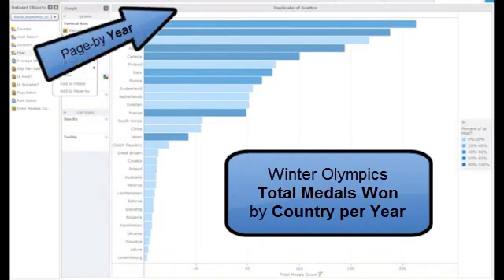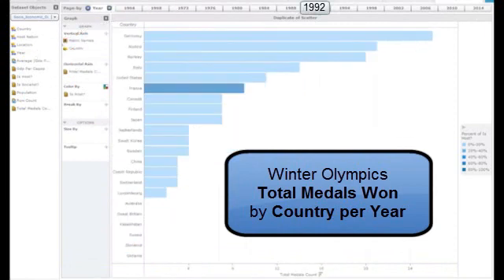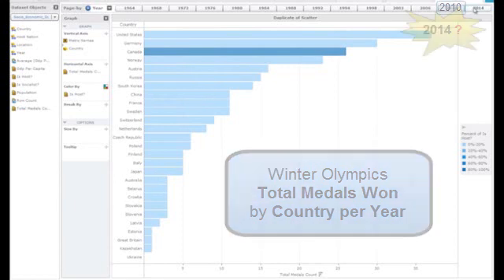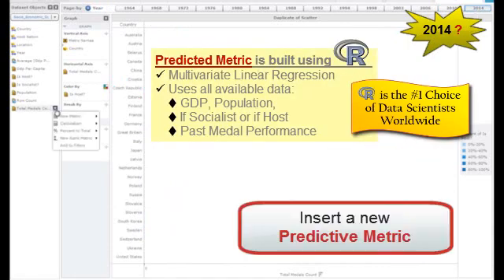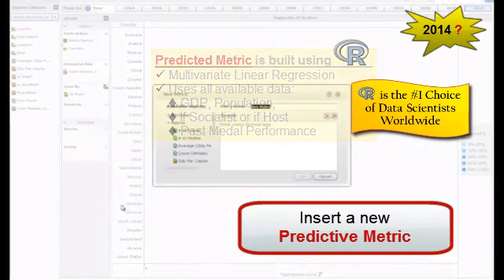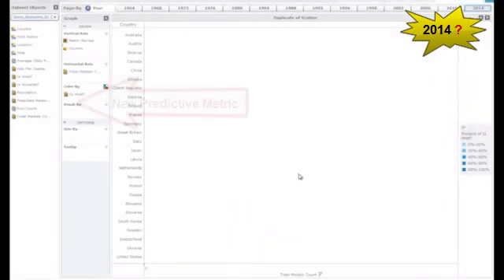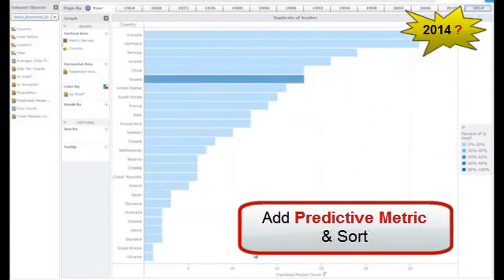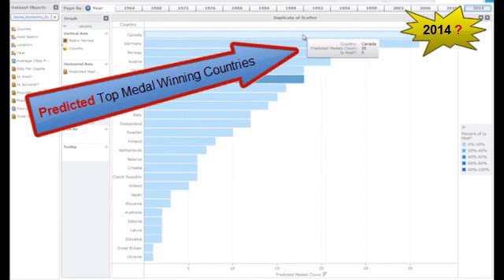MicroStrategy + R Demo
Deploying an R Analytic to MicroStrategy in less than a minute!